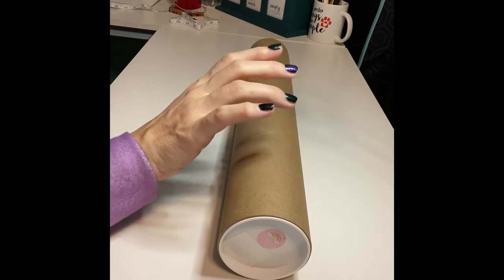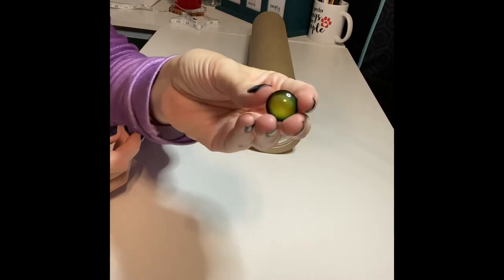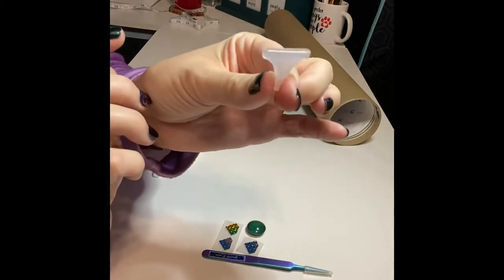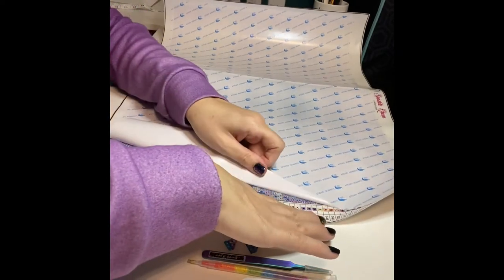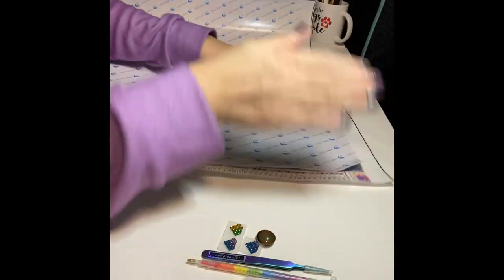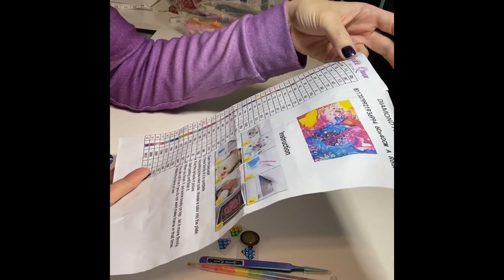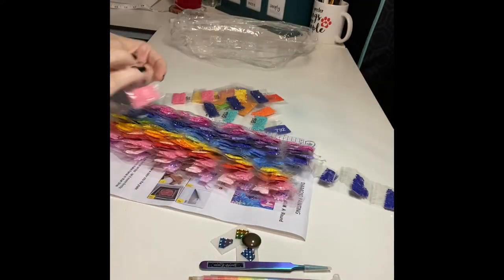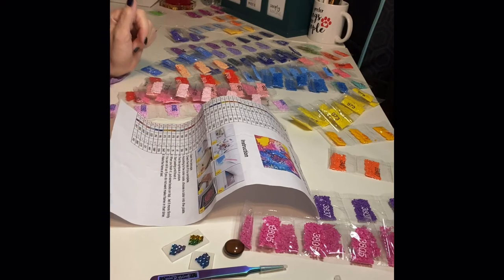Unboxing Sparkle Queen Creations: Bubble Gum and Sparkles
Dipping my toe in... first edited video. Please let me know what you think!

Star Bright Washi Tape (currently out of stock on 2/1/21)

Hologram Stars washi tape (currently out of stock on 2/1/21)